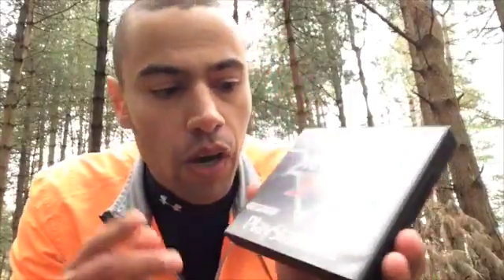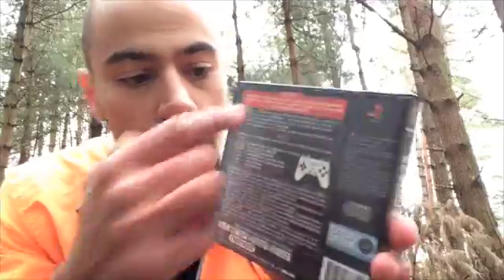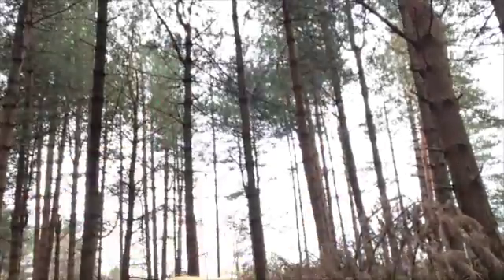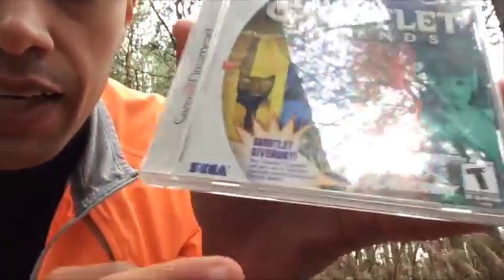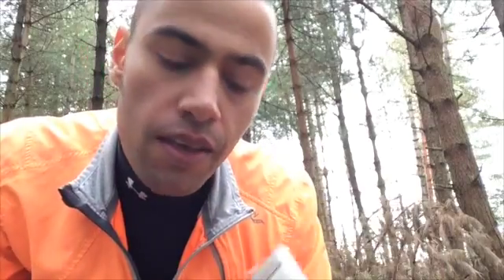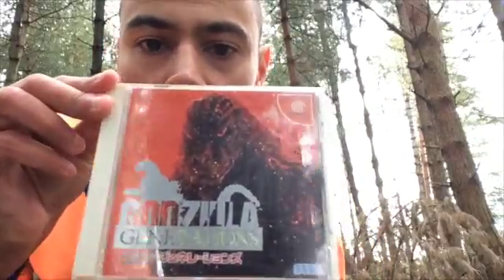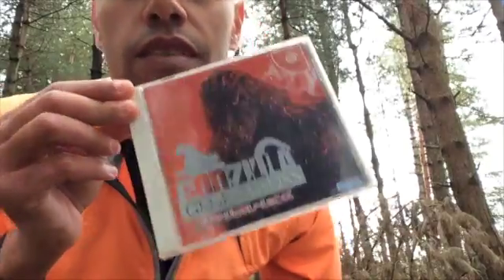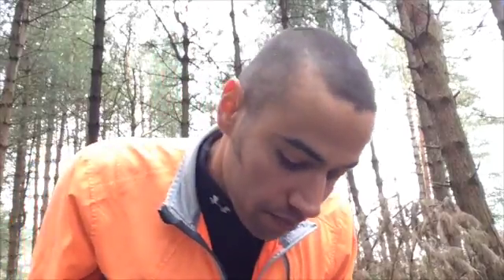Pick-ups In The Woods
Just showing some of the games I got recently (February 2015). I'm in the woods.